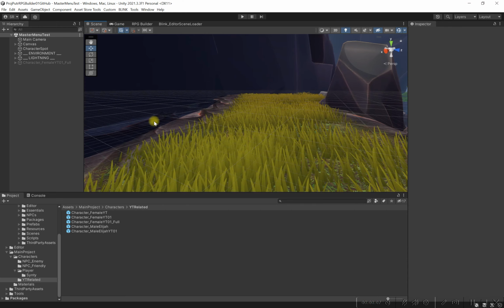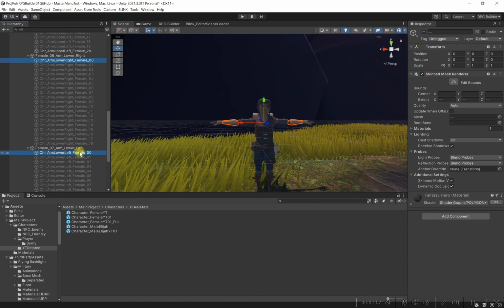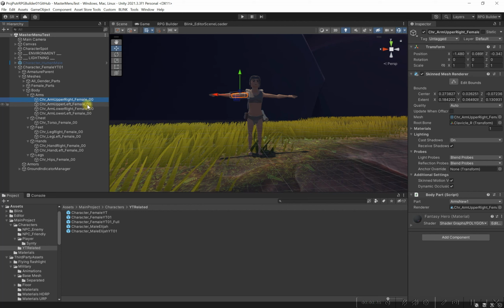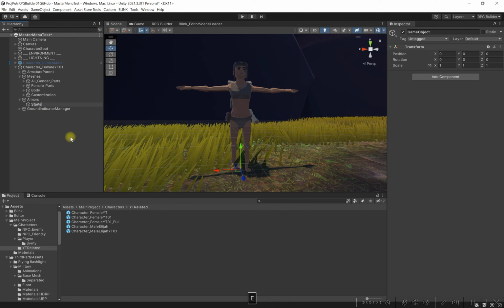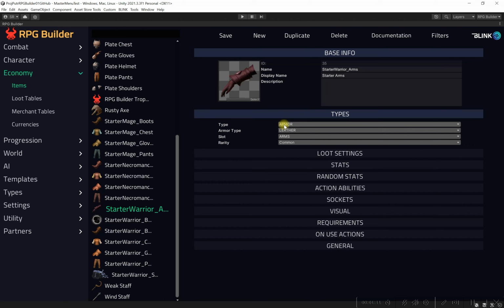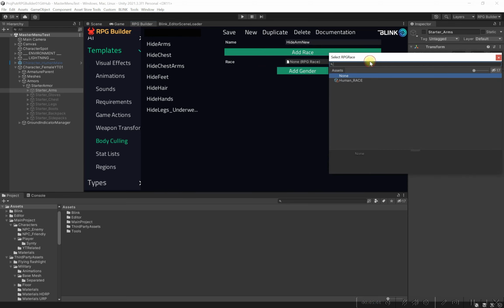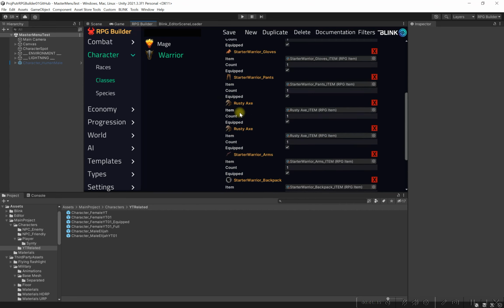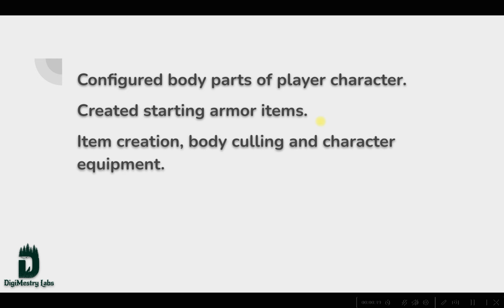2. Learn RPG game development in Unity using RPG Builder - Tutorial 2: Body Parts & Starting Armor.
This is the second part of the tutorial series on one of the most popular assets from the Unity asset store, RPG Builder by BLINK. This will be an ongoing series covering various functionalities and modules of the framework in different videos of their own. The aim is to complete a single level of an RPG game with all the functionalities in the RPG Builder.

In tutorial 2, we will create the starting armor pieces and body parts for a player character in RPG Builder.

Use the below timecodes to jump to your preferred section -

Chapters:
00:00 - Introduction to the tutorial.
00:43 - Details about tutorial 2.
03:10 - Body Part setup using Synty Modular Character.
11:33 - Armor setup using Synty Modular Character.
14:30 - Configure the starting Items in RPG Builder Editor.
18:29 - Body culling setup in the editor.
21:39 - Final setup for the player character.
23:34 - Playtesting and fixing the visual errors.

DigiMestry Labs...